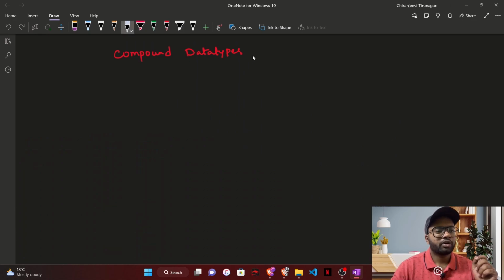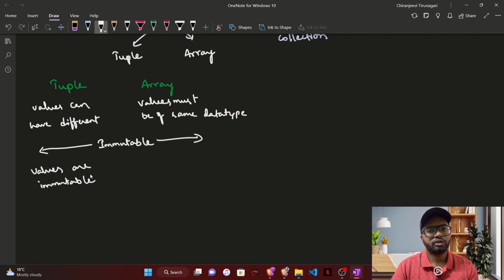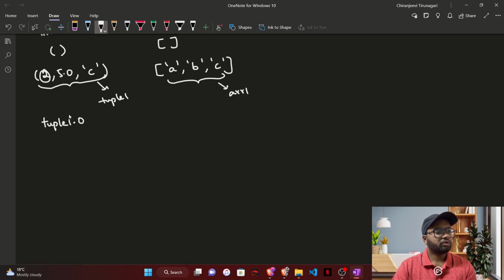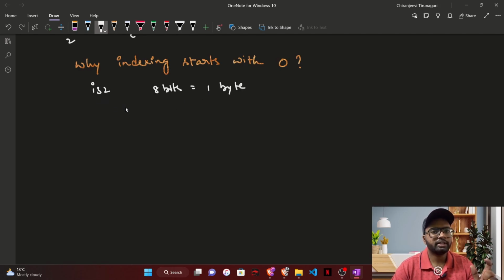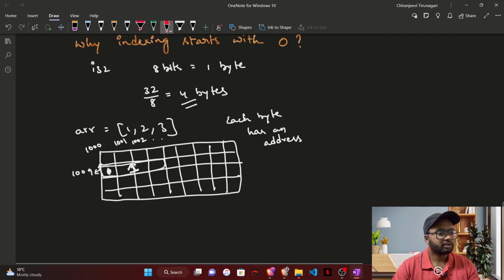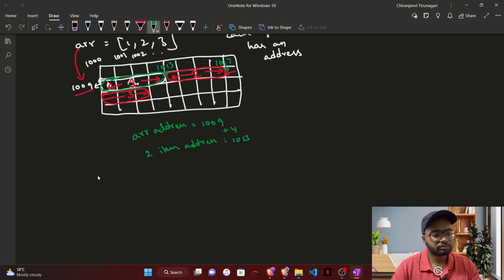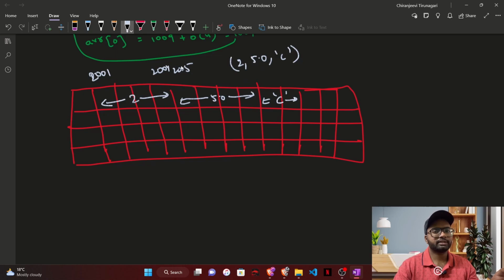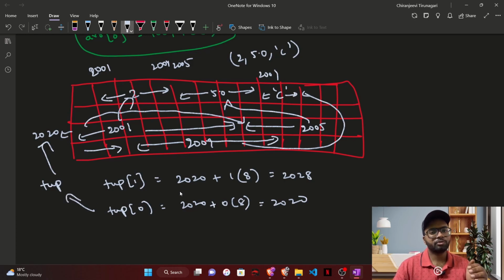Rust Series Episode-04 | Compound Datatypes | Arrays | Tuples | Why indexing starts at 0?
In this episode 4, we went through the compound datatypes present in the Rust programming language. We saw similarities and differences between Arrays and Tuples. We also covered why indexing starts from 0 in the case of both arrays and tuples.

Note: Reduce the speed of the video if required.

Timestamps:
00:00:00 - Intro
00:00:31 - Compound Datatypes
00:01:05 - Array & Tuple
00:06:44 - Why indexing starts at 0?
00:12:45 - How is it different in tuples?
00:16:21 - Outro